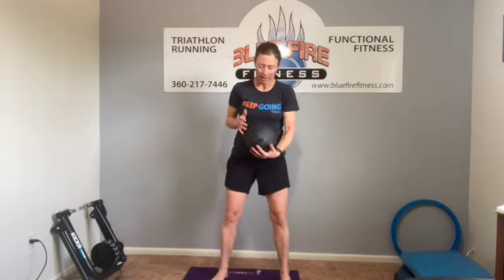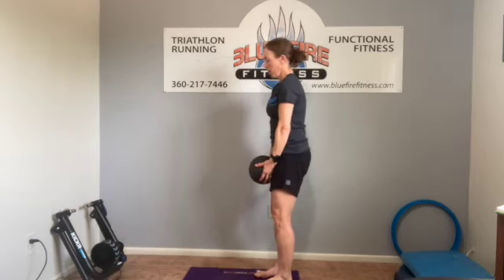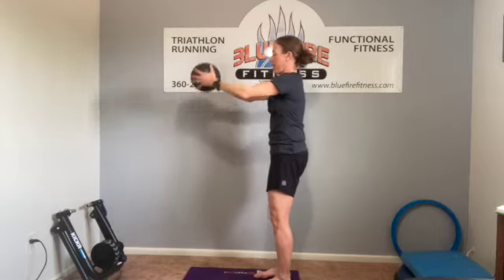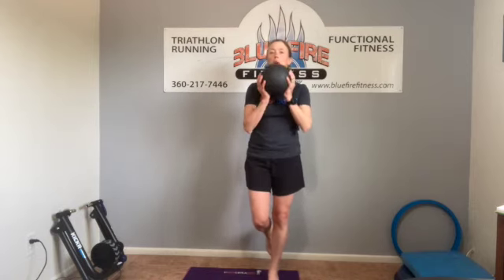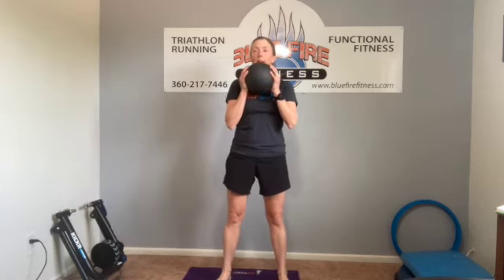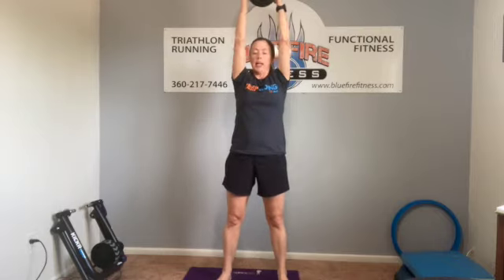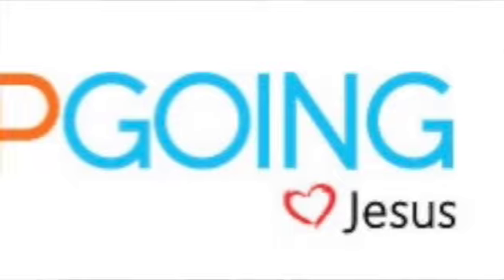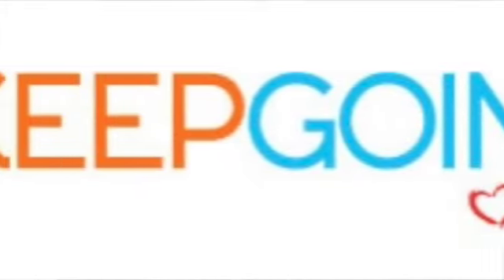Balance Strength No 1 SD 480p